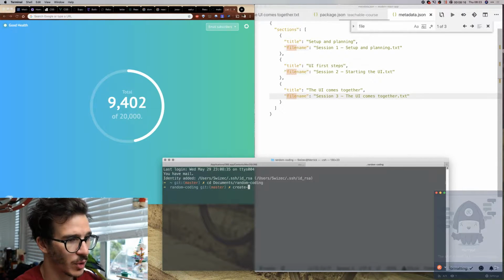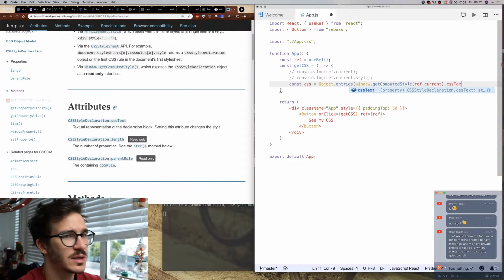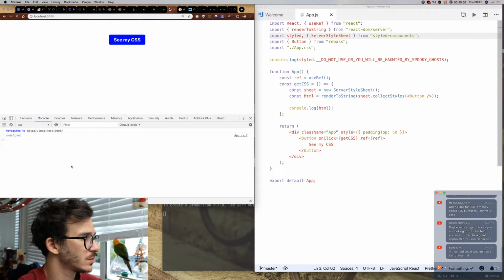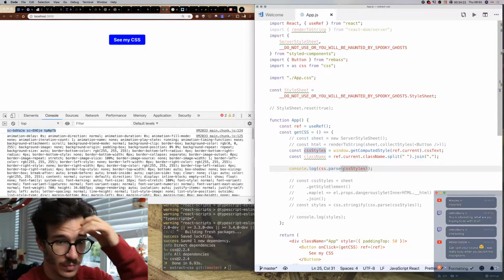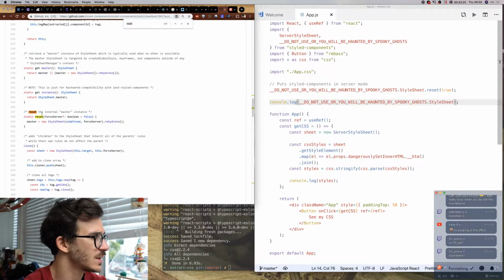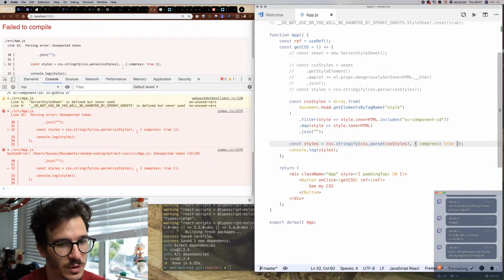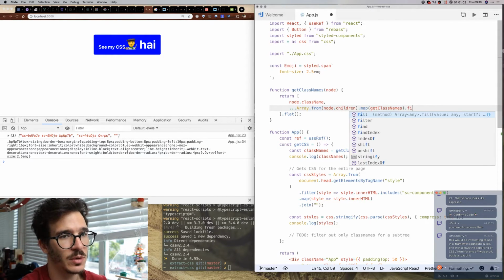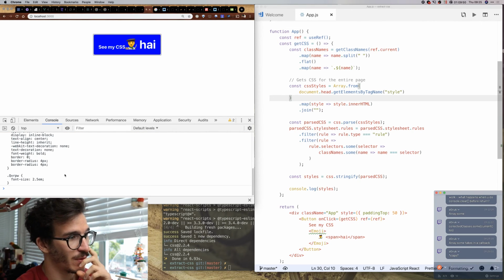Quick research: Extracting CSS from styled-components